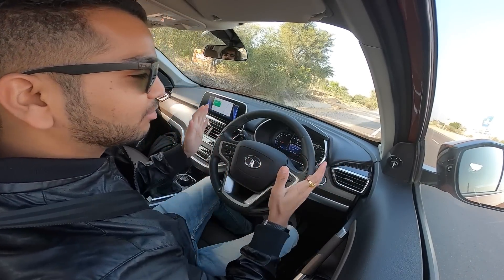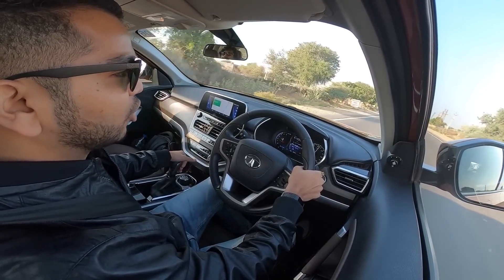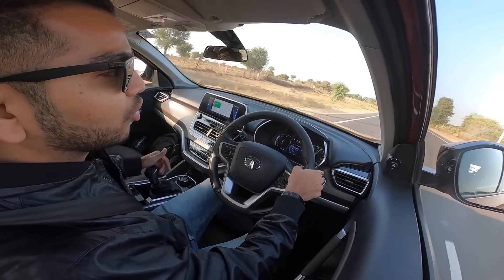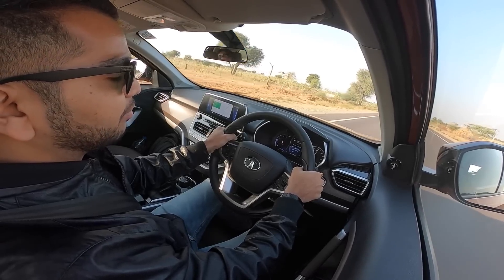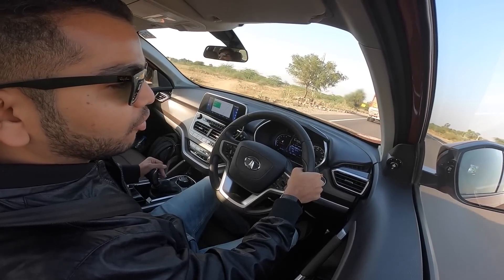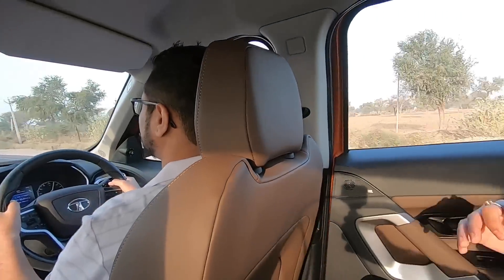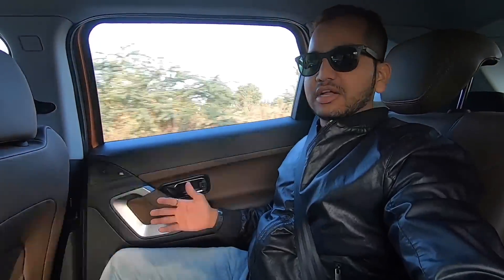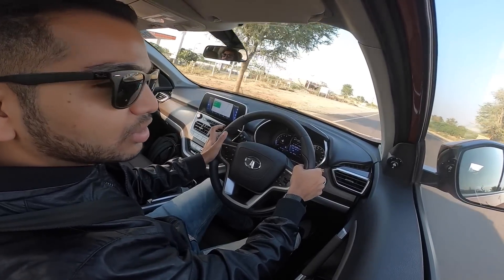Tata Harrier High Speed Stability (Hindi + English)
Sometimes, we all drive fast. But can the car handle it? The new Tata Harrier comes with a Land Rover derived platform, and it is surely helping the dynamics. The Harrier is very stable at all speeds, soaks up bumps and undulations as well, and will keep those who love the Need For Speed very happy.